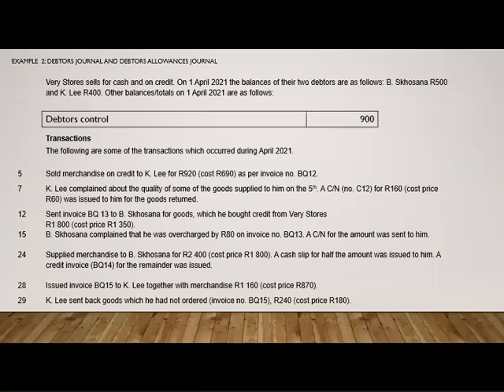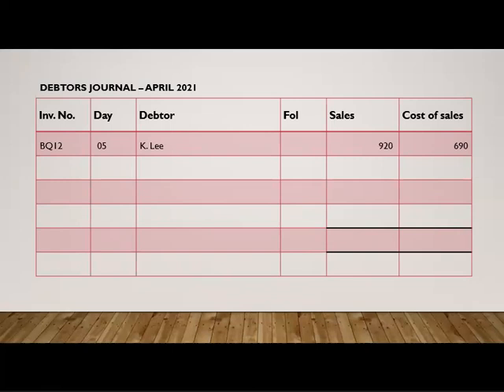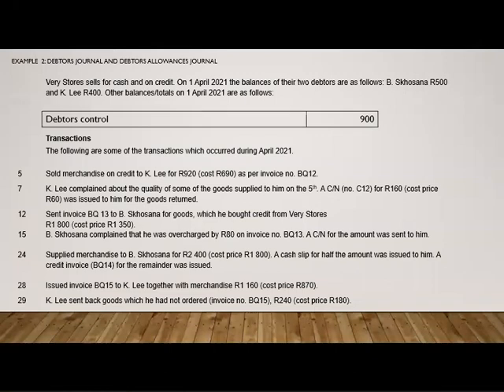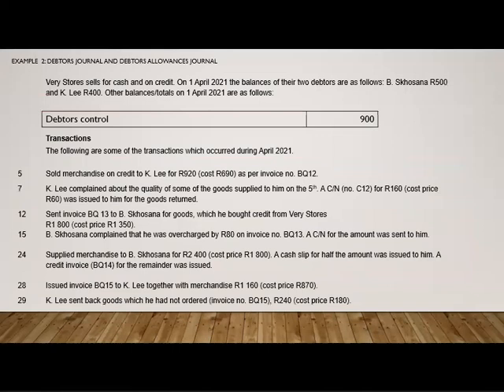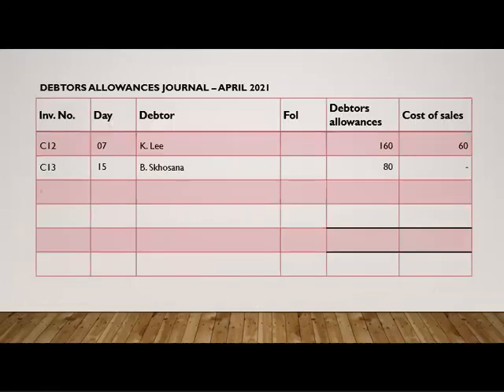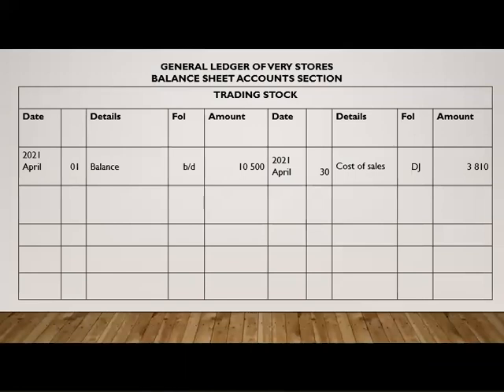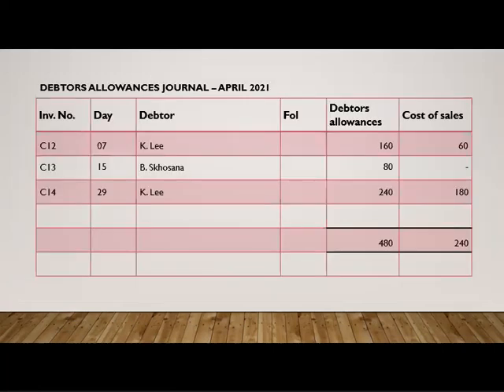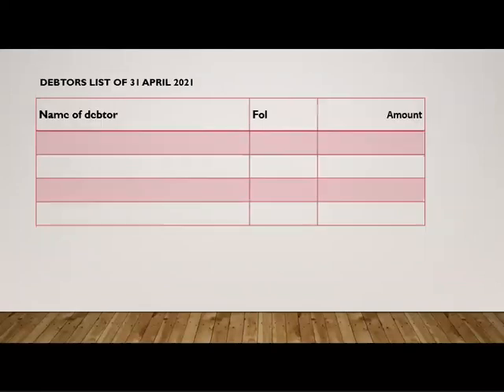Debtors journal - lesson 6